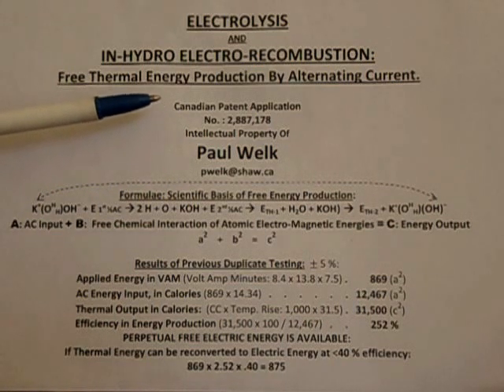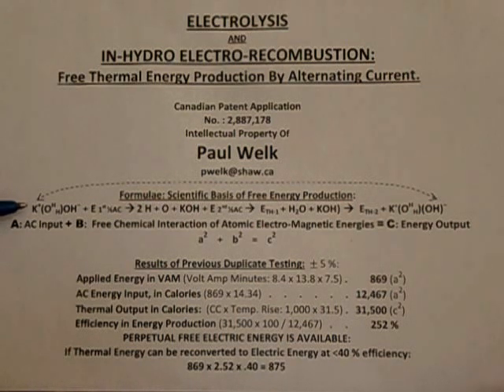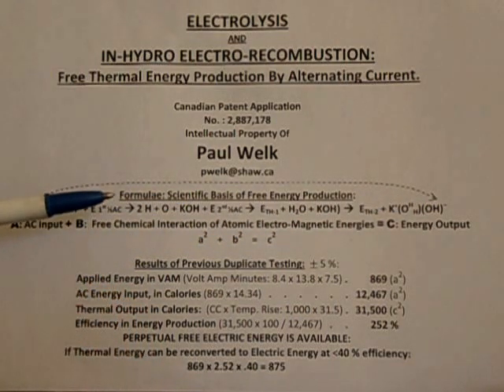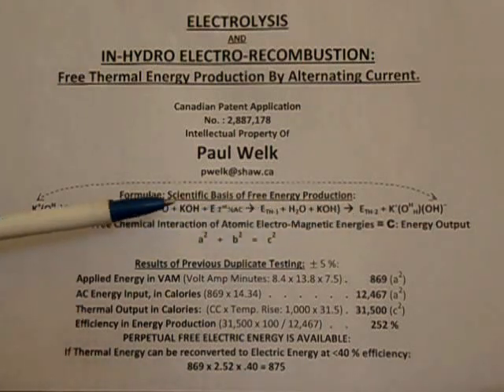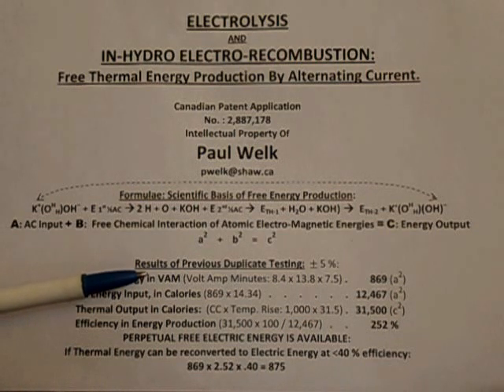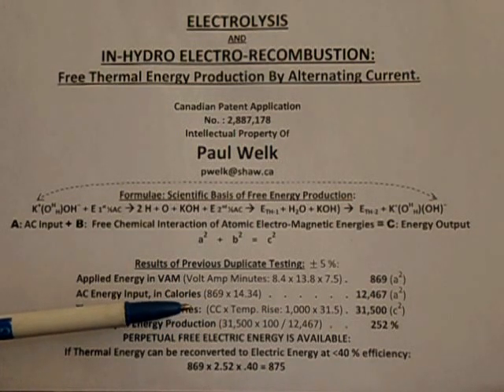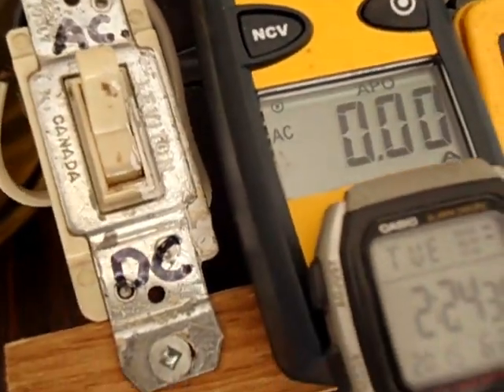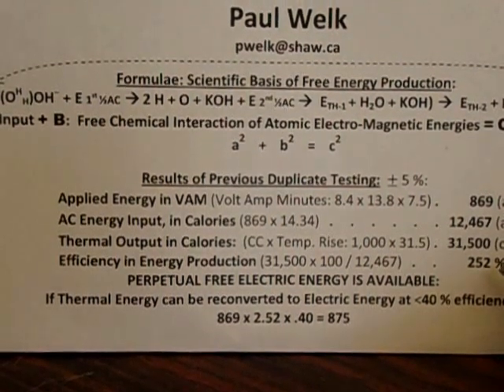FREE ENERGY : An Electro-Chemical Illustration / Simplistic Verification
IN-HYDRO ELECTRO-RECOMBUSTION : Canadian Patent Appl., No. 2,887,178. N.B., SPECIAL CAUTIONARY NOTE,